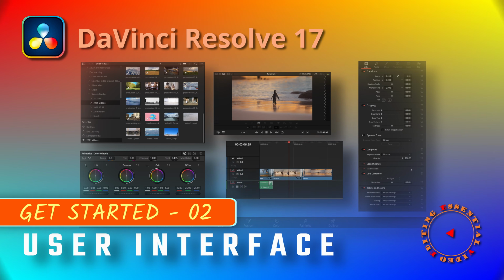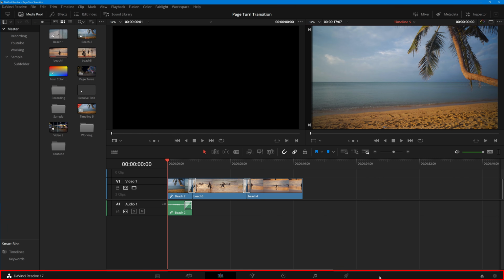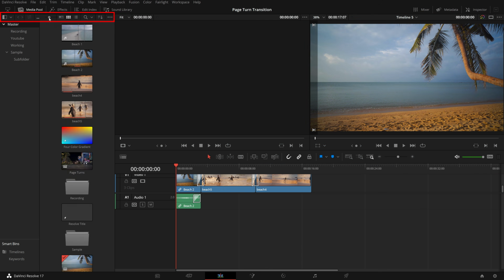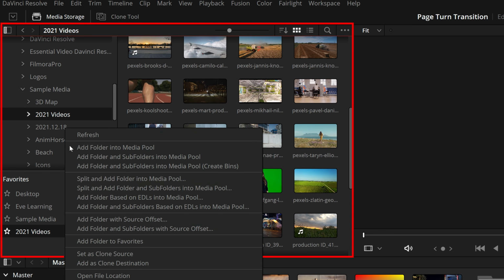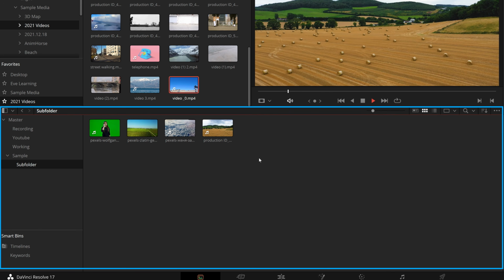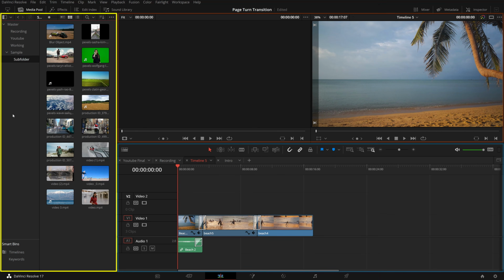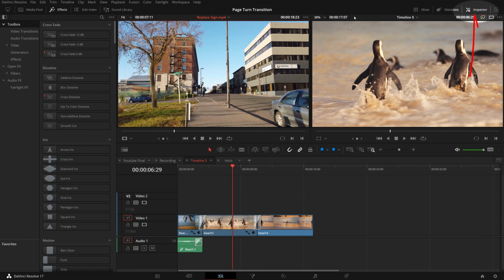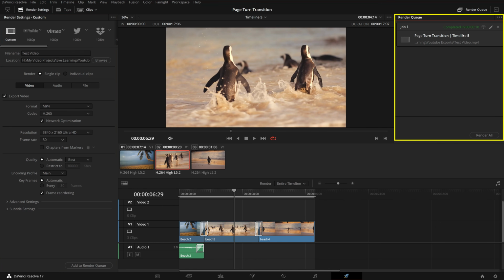User Interface Essential for Beginners - DaVinci Resolve Get Started 02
In this video we take a brief tour of the User Interface in DaVinci Resolve 17.

Chapters
00:00 DaVinci Resolve User Interface
00:32 Page Navigation Bar
01:30 Full Screen Mode
01:44 Workspace Behavior in General
01:59 Interface Toolbar
02:16 Customize User Interface
02:49 Panel Focus
03:20 Media Page
05:18 Cut Page
05:54 Edit Page
07:55 Fusion/Color/Fairlight Pages
08:16 Deliver Page